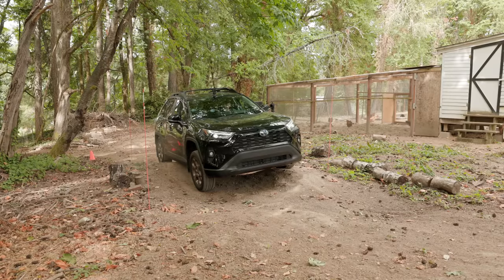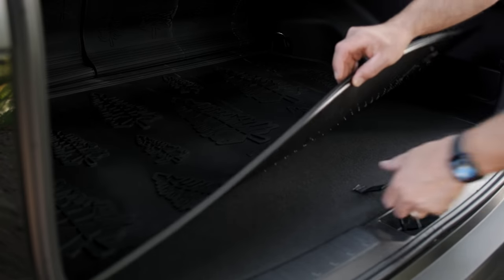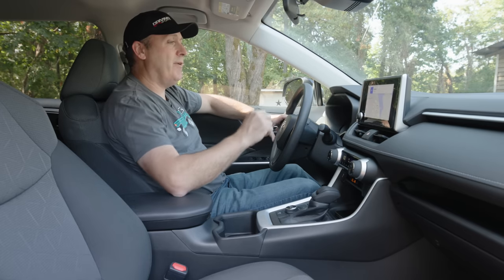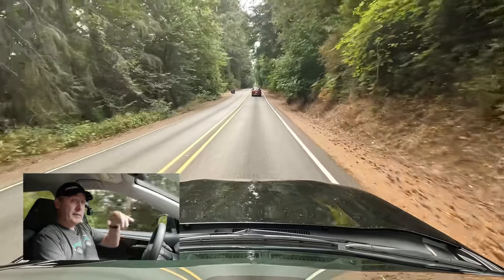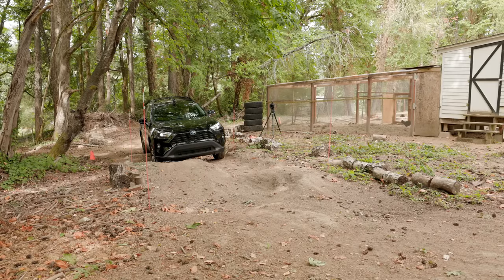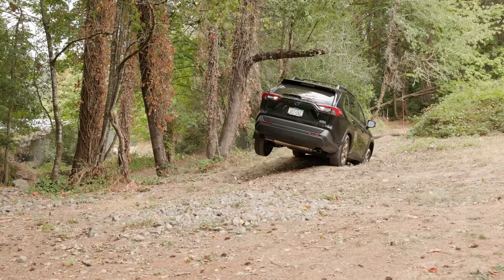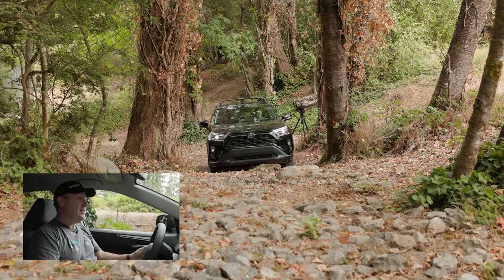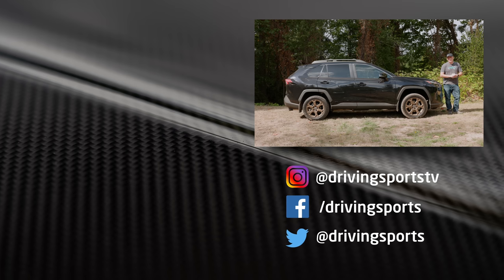2023 Toyota Rav4 Woodland Hybrid Review and Off-Road Test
Ryan finally gets behind the wheel of Toyotas trail-ready RAV4 Hybrid Woodland with All-Wheel Drive. Can it conquer our Peninsula off-road course?

CONTENTS
00:00 - Introduction
00:31 - Features
06:38 - On-Road Driving
10:45 - Off-Road Tests